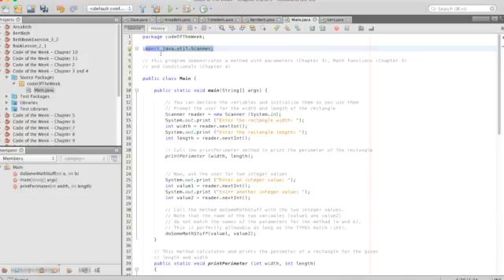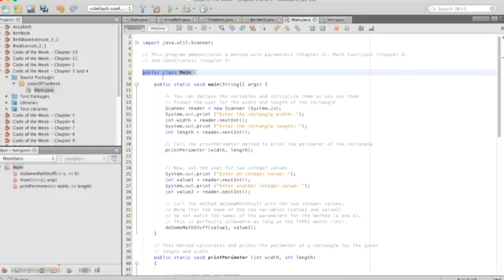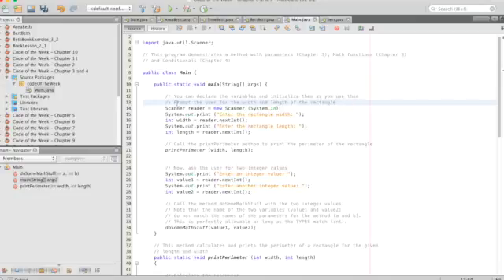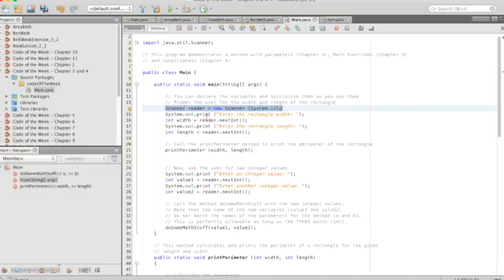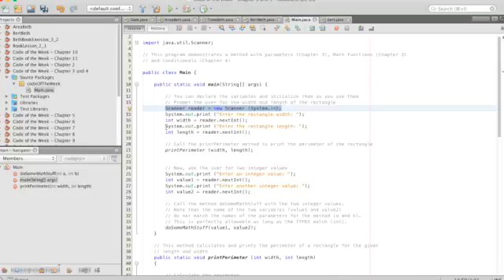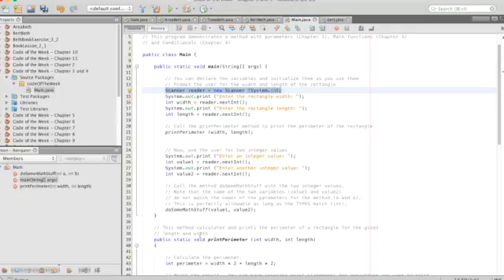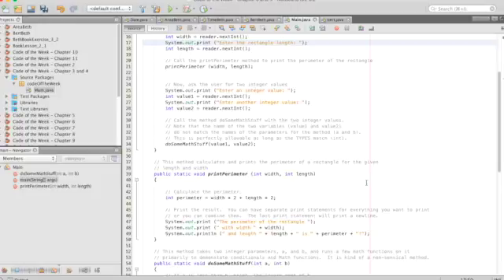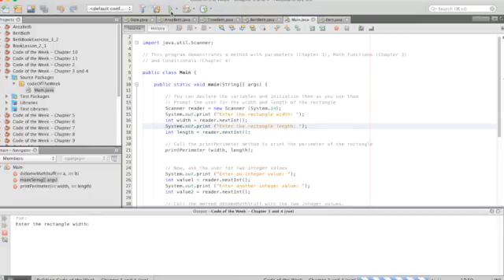VHS Week 3 Code of the Week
VHS Computer Science  Week 3 Code of the Week